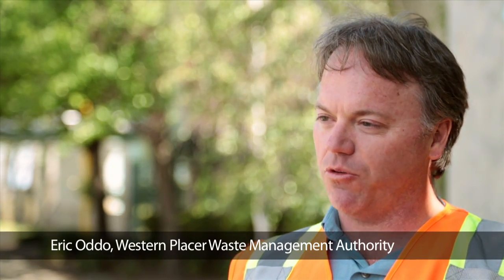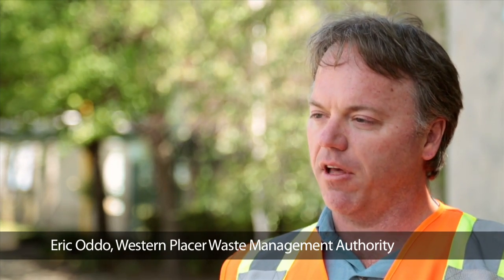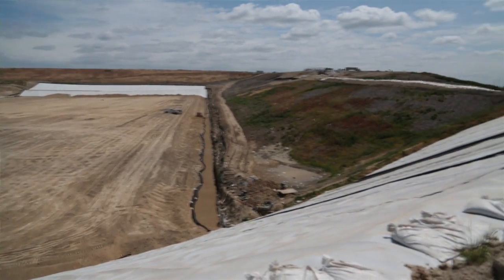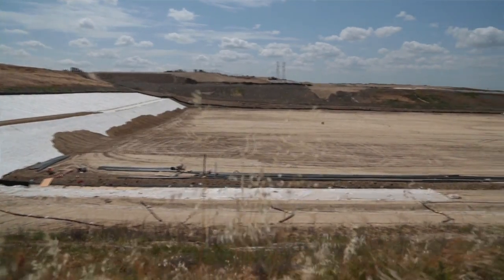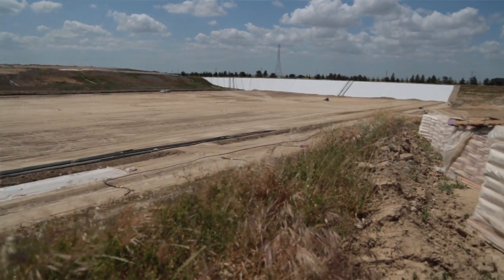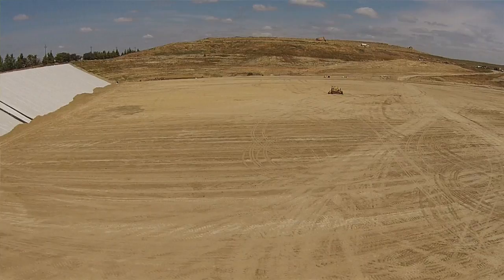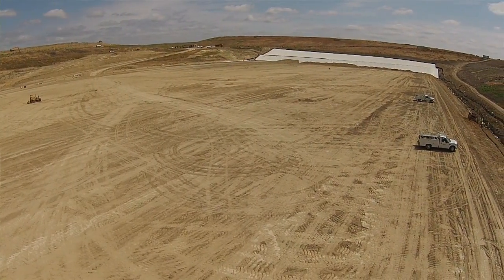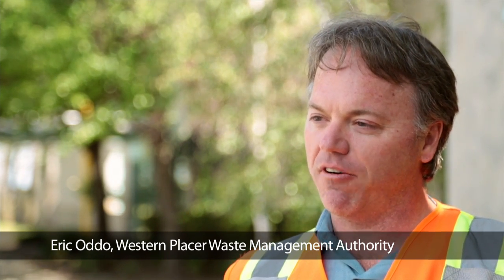City of Roseville, CA - Art and science of a modern landfill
Once upon a time, people simply dug big holes and threw in every kind of trash imaginable. When that hole was full, they dug another one. Today, we’re very careful about how we design and build landfills and much more cautious about what we throw into them.

The Western Placer Waste Management Authority, which Roseville is a part of, is building a large landfill cell that will one day hold trash from communities within Placer County.

Check out this cool video where Eric Oddo describe the process. This cell is the size of 20 FOOTBALL FIELDS!